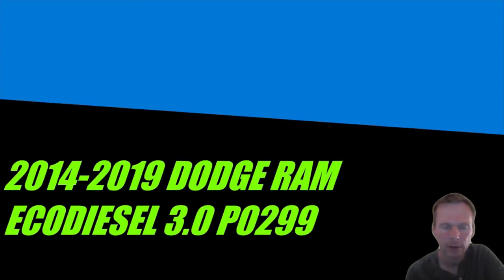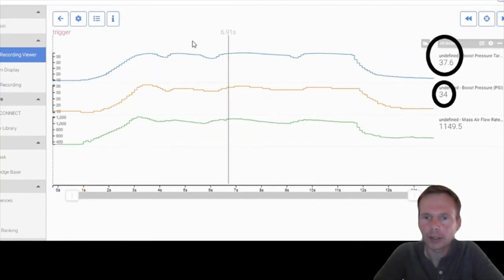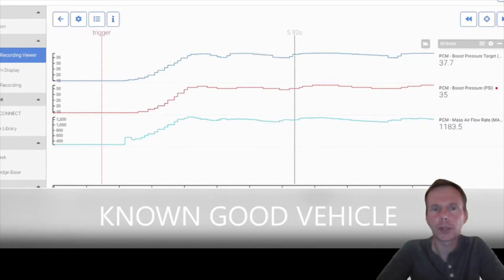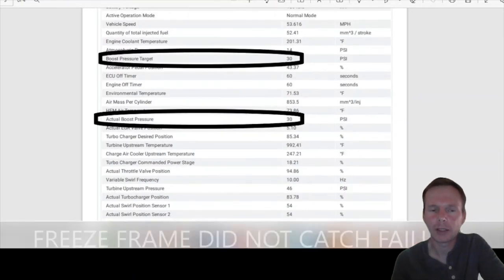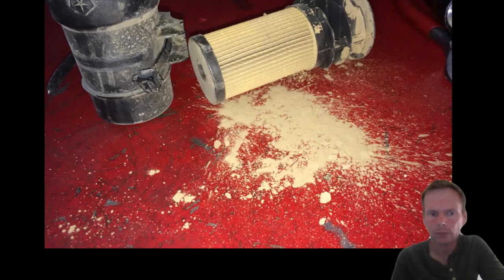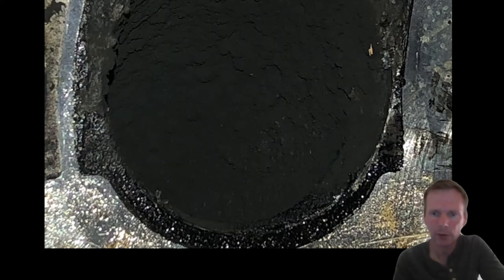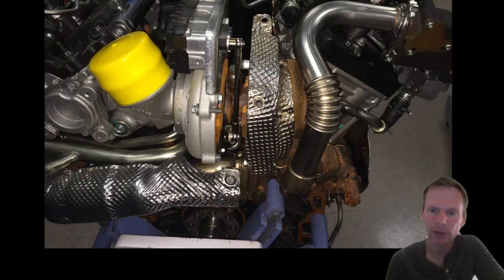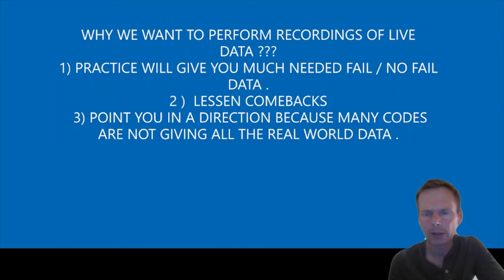2014 TO 2019 RAM 1500 3.0 CODE P0299 TURBOCHARGER UNDERBOOST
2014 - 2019 DODGE RAM 1500 3.0 ECODIESEL P0299 TURBOCHARGER UNDERBOOST